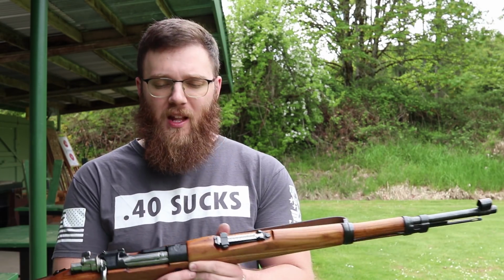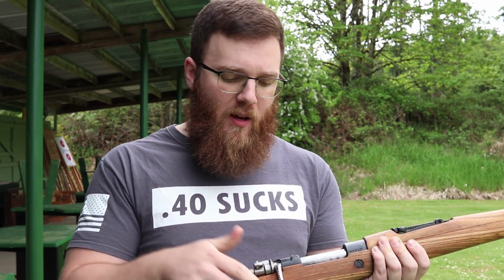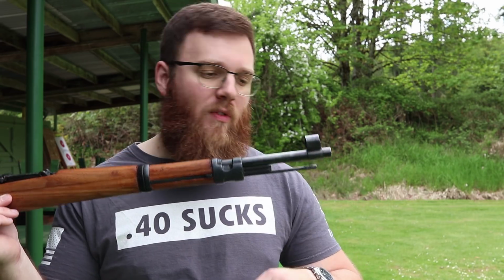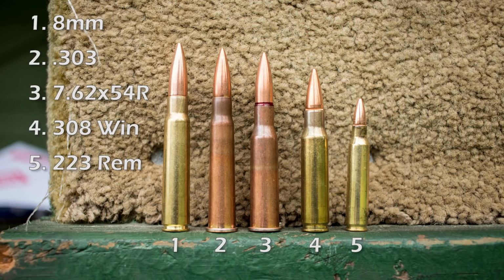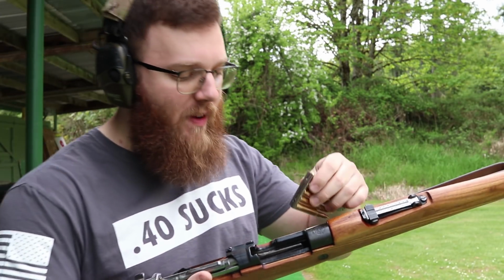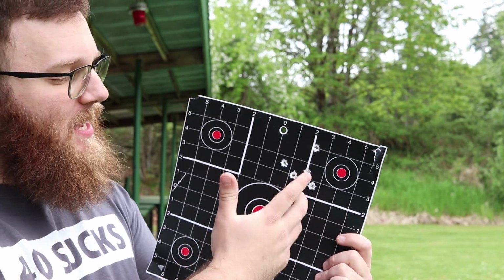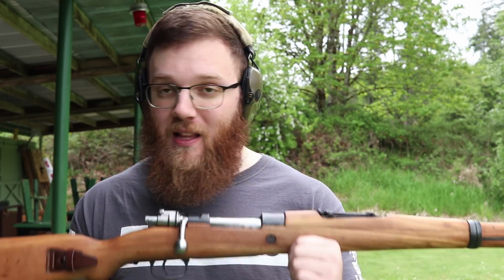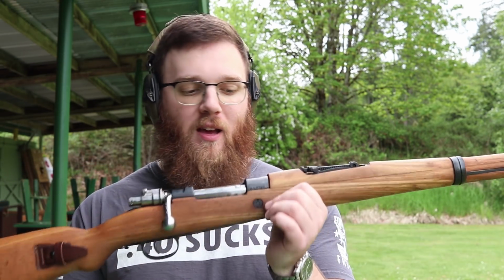M48 Mauser Review